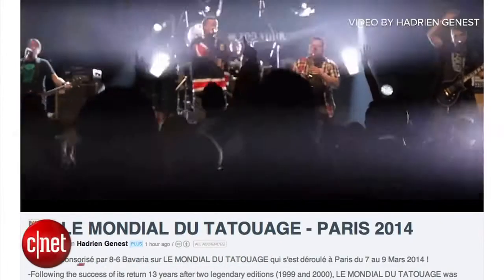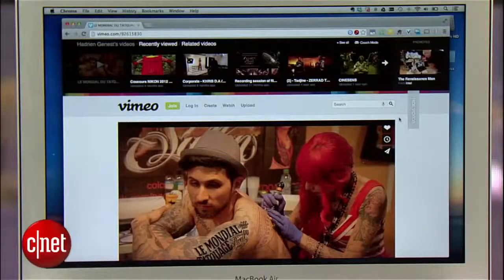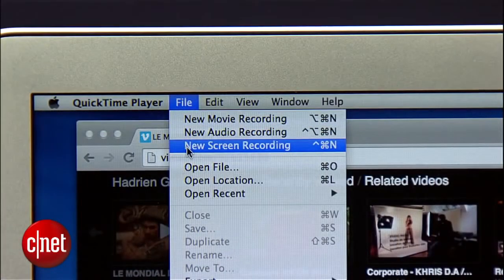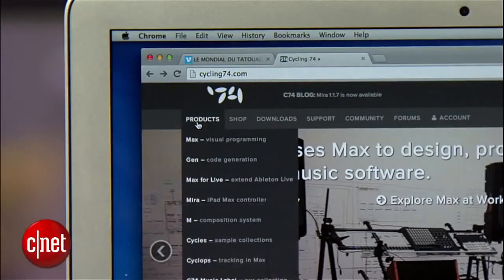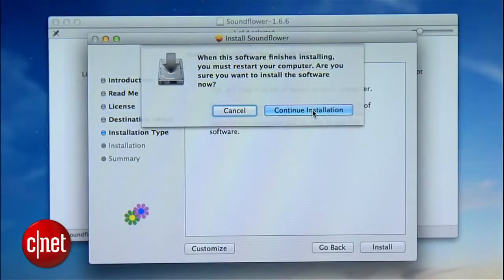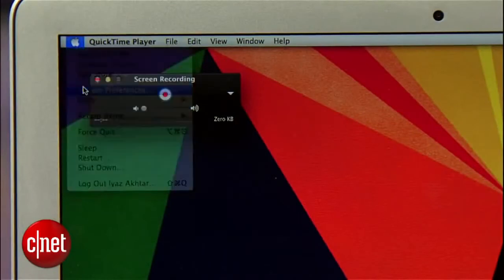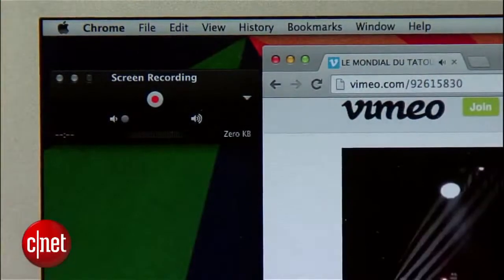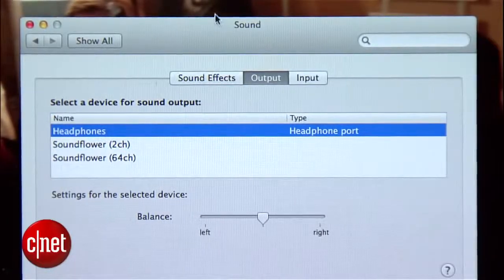CNET How To Record your computer s screen with audio on a Mac